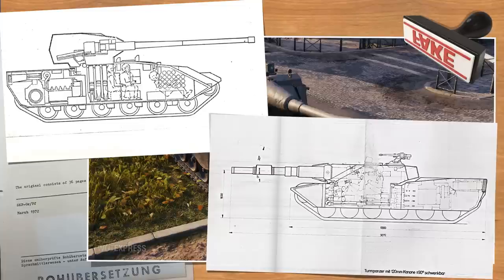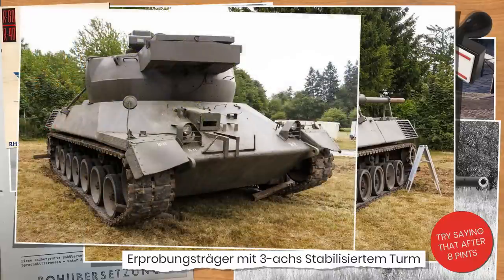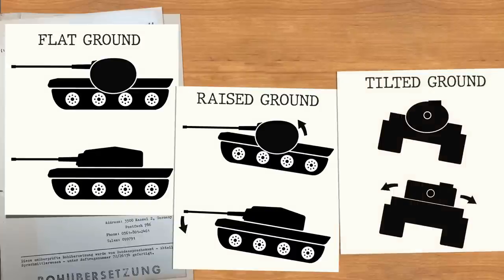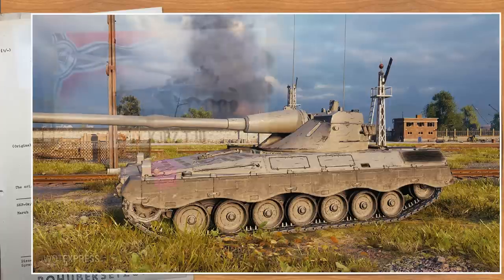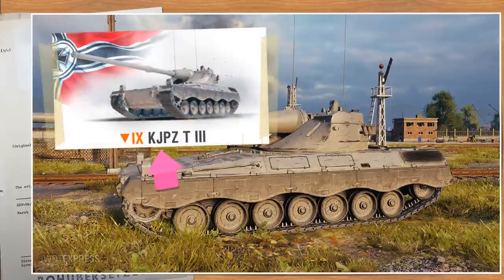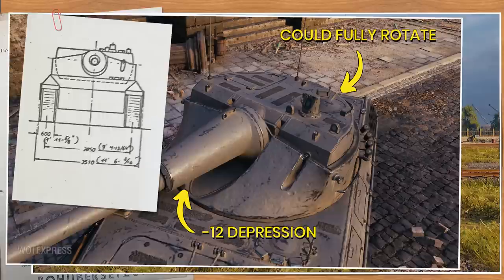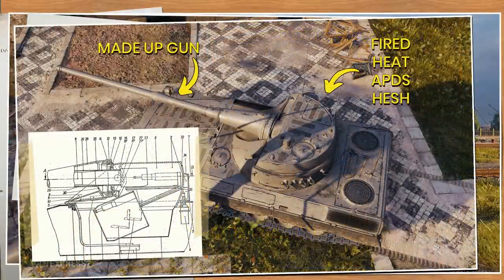KPZ III - Fact? Fiction? or Fake?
This video is going to look at yet another World of Tanks release the “KJPZ III T” as a tier 9 tank destroyer.

The only problem is this was never a tank destroyer but rather a MBT from the mid-1970s’.
Wargaming has alerted changed and butchered the vehicles’ role, purpose and reason to suit their game and once again adjusted history to suit them. The danger in doing so is further muddying the waters between facts and fiction and increasingly their misconceptions and mistakes are being accepted as the truth and replicated by modelling companies and articles elsewhere.
This video is not looking at game balance – as trying to fit a MBT from the 70’s into a system where it has to be pitted against WW2 period vehicles is foolish to even try, but rather to show you what the vehicle was intended to be, why and when, and let you the viewer at least understand how much they try to change and alter to deceive players.
Sources: The original proposals and paperwork submitted during FMBT